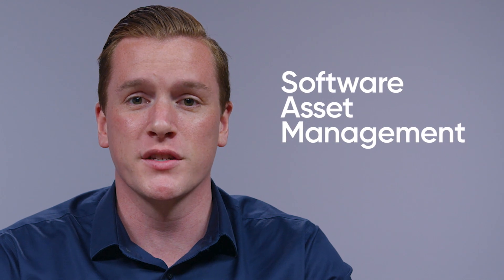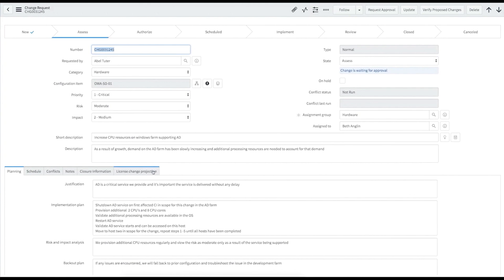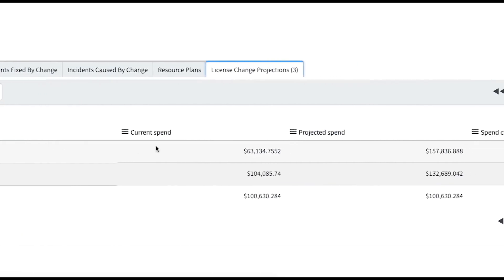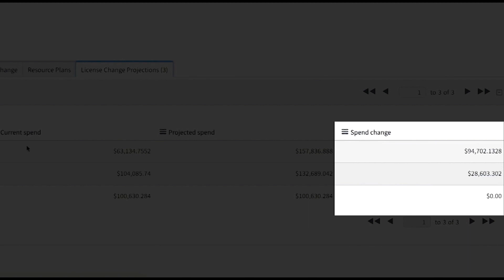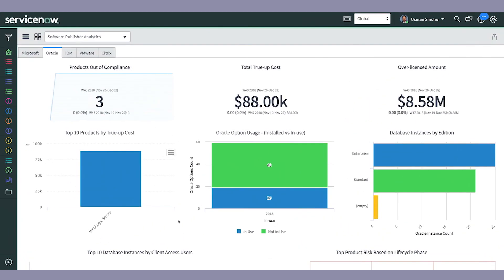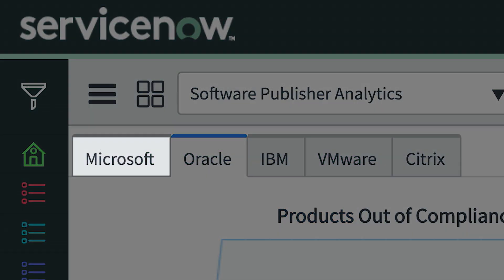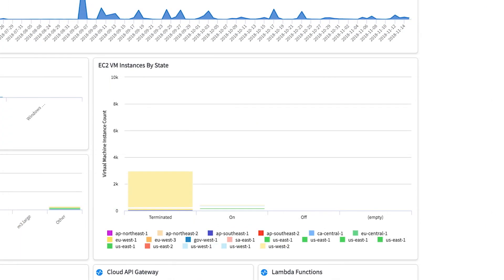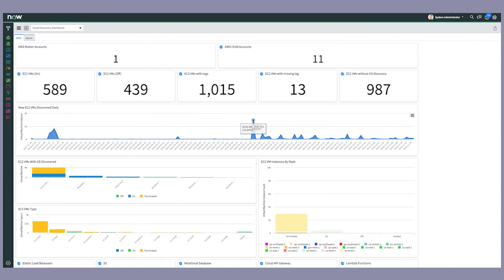Software Asset Management Demo (2019)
Promotional video created for ServiceNow by PLH Productions
Role: Post Producer/Editor